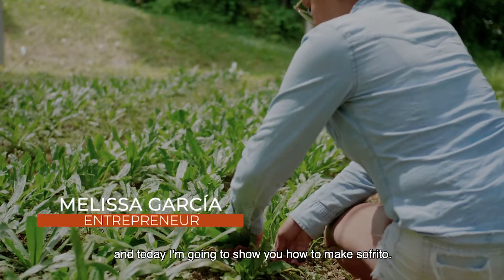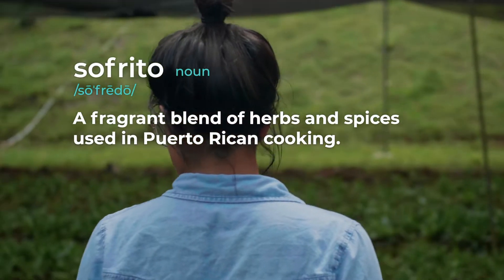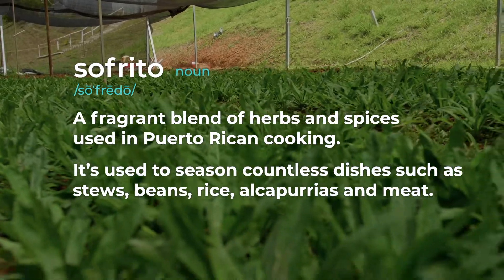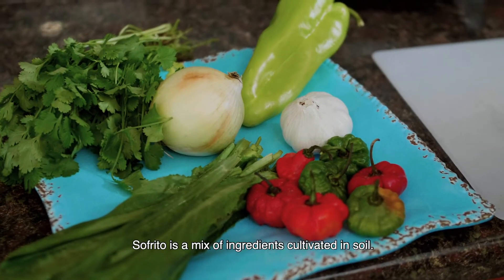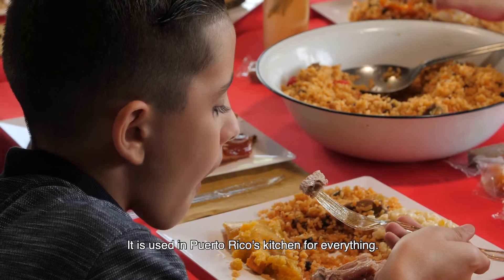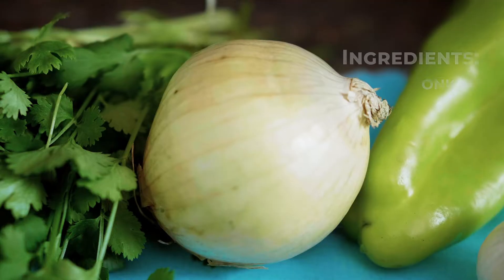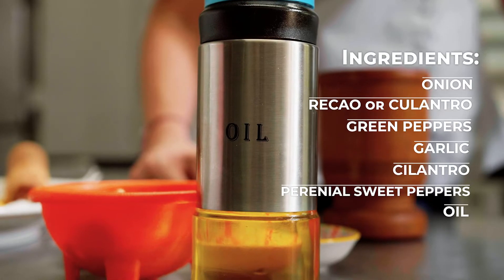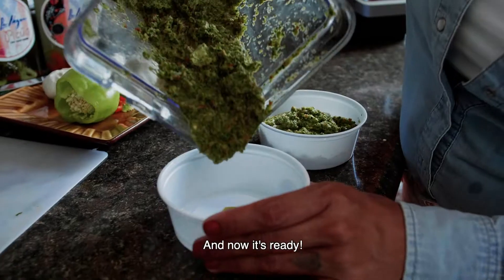How to Make Puerto Rican "Sofrito"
Puerto Rican food is known around the world for our bold flavors and colorful seasoning. "Sofrito" is a type of seasoning used in Puerto Rican cooking– watch this video to learn how to make it yourself!